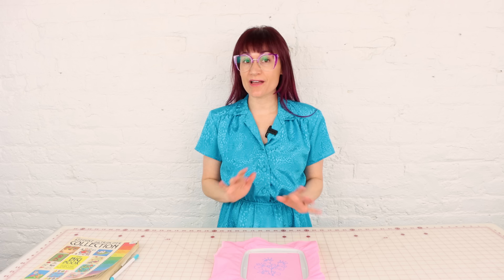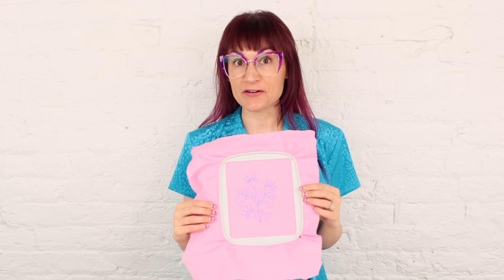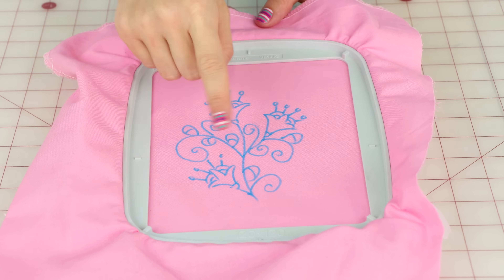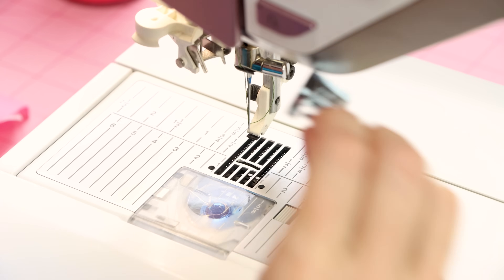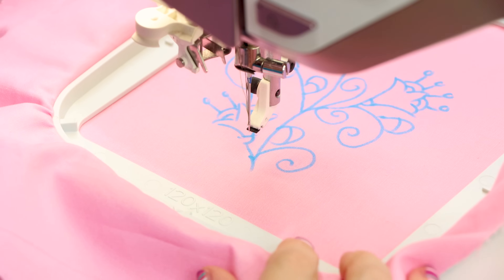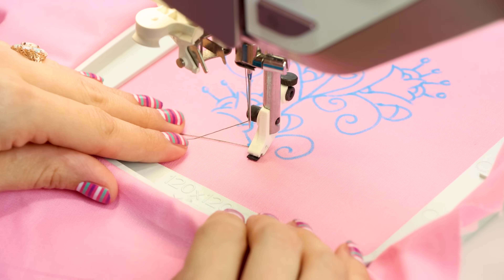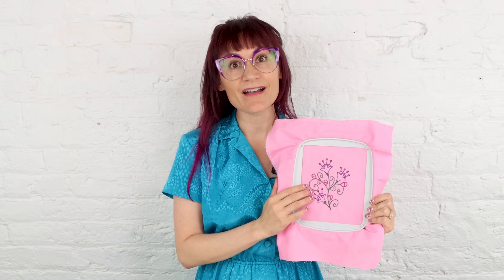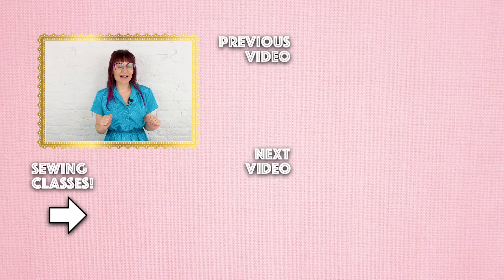Convert ANY Home Sewing Machine To Embroider Without A Foot!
Do you want to embroider on your home sewing machine without having to buy s special foot? Do you want to learn how to free sew on a normal sewing machine using a straight stitch? Well, this is the tutorial for you! In this video, sewing educator Anastasia Chatzka shows you how to convert any old sewing machine to let you embroider away! Happy sewing!!!